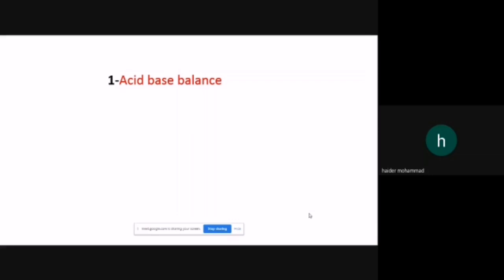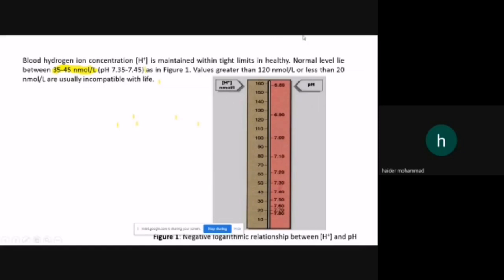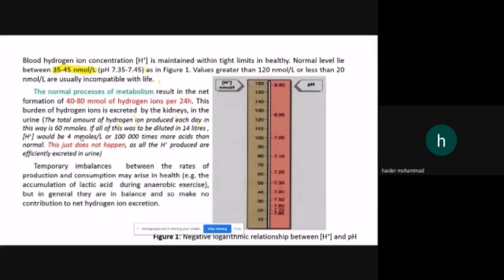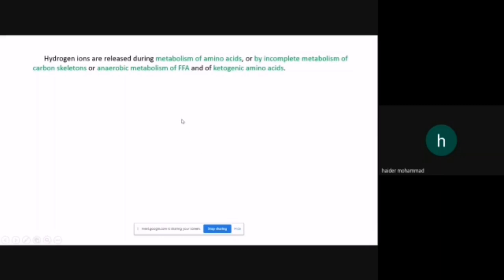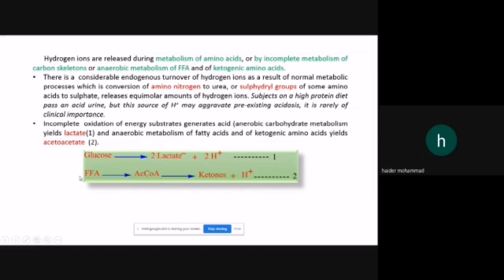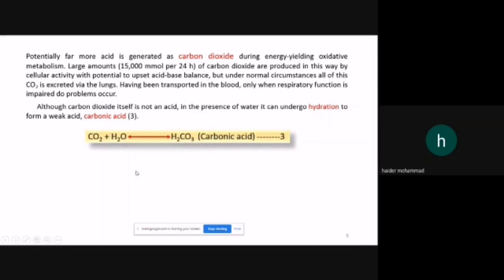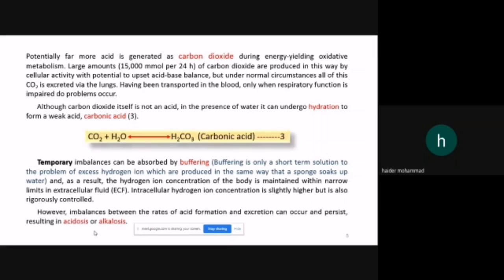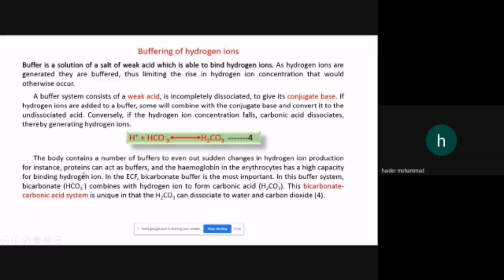Clinical Chemistry. Lec1 .د.حيدر